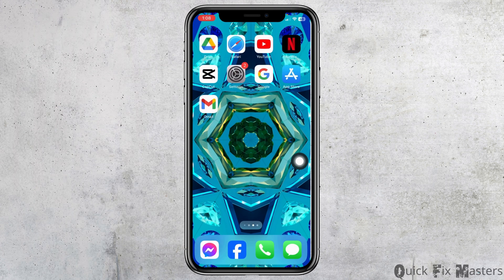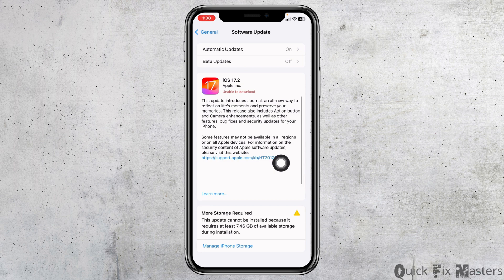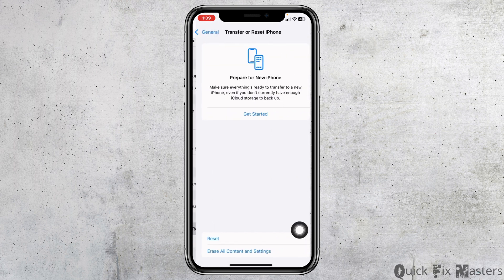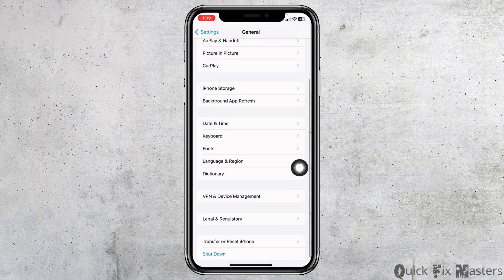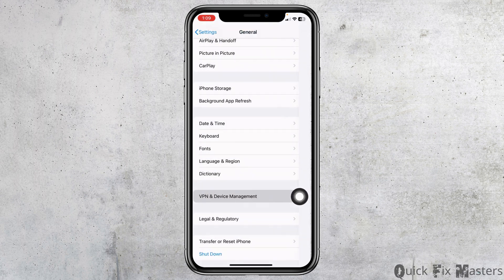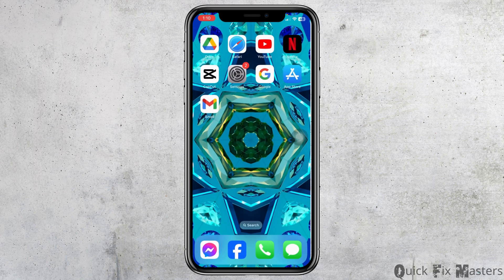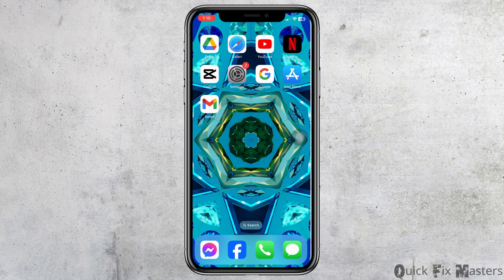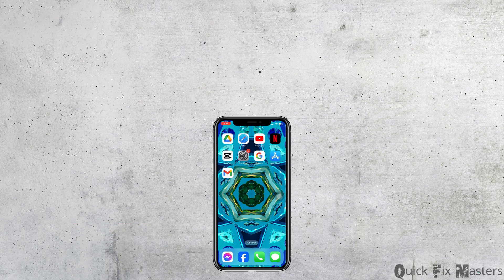Fix: You Must Have A Sim Associated With An Apple Device to Be Used for iMessage and Facetime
Learn how to fix the issue of "You Must Have A SIM Associated With An Apple Device For It To Be Used for iMessage and FaceTime" with this comprehensive guide. When encountering this error, it's important to troubleshoot and resolve it. Follow these steps to ensure your Apple device can be used for iMessage and FaceTime without any SIM-related issues:

Timestamps:
0:00 Introduction
0:05 How To Fix "You Must Have A SIM Associated With An Apple Device" for iMessage and FaceTime (FULL GUIDE)

Ensure your Apple device is configured correctly for iMessage and FaceTime by following this comprehensive guide to address the SIM-related error.